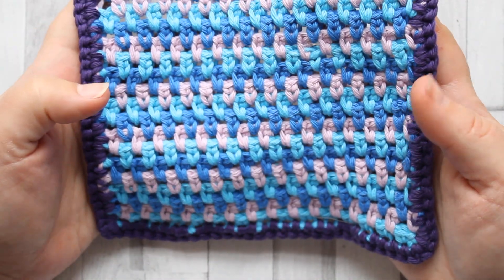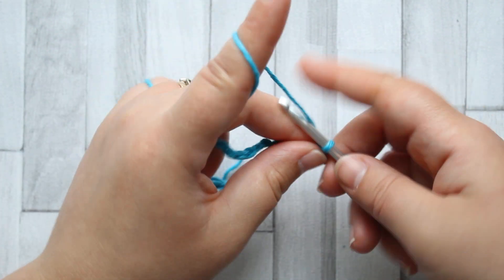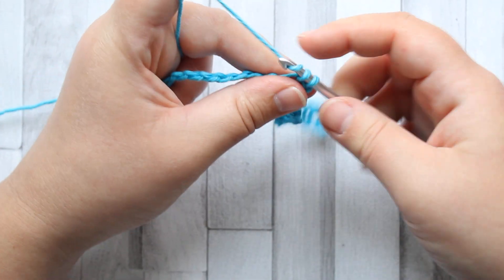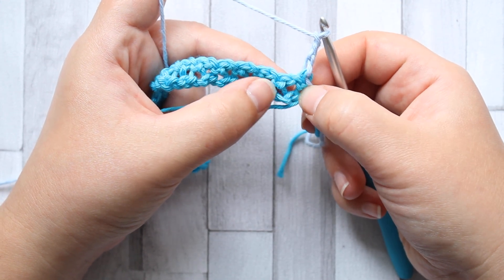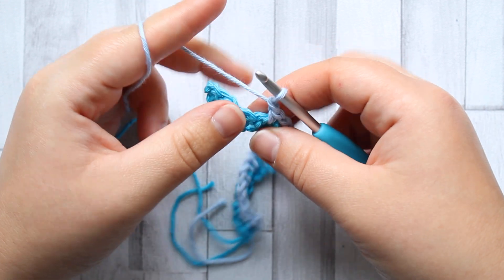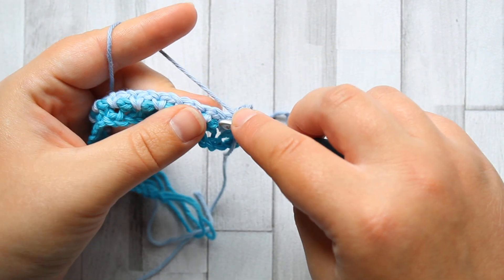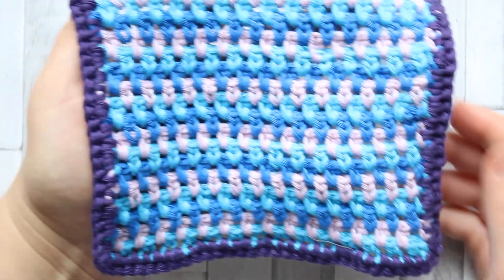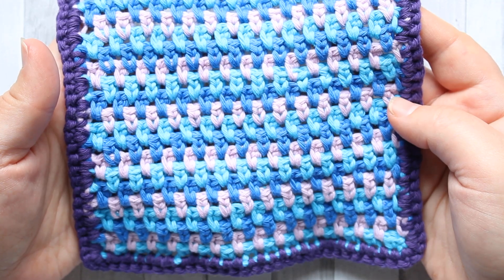Week 30 Of The 50 Stitches Crochet Along By Froggity Frog - Moss Stitch | RIGHT VIDEO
The Moss stitch is an easy and quick to make stitch, that creates an interlocking pattern. This stitch looks stunning no matter if it is made in a single colour or multiple colours

For this square you will need a 4.5mm hook

If you want to close the gap in the corner of your squares, you can see how

Come and show us your finished squares over in the CAL Facebook group, where you can also ask any questions you might have on any of the stitches